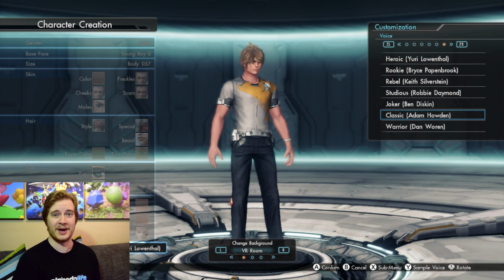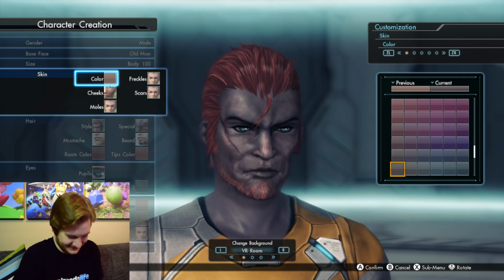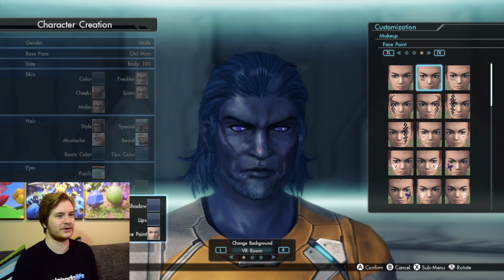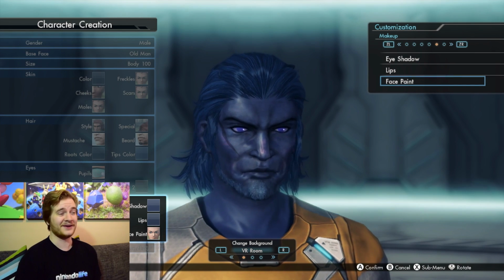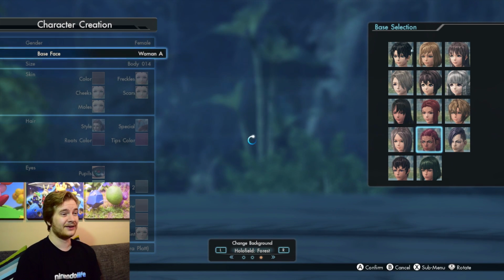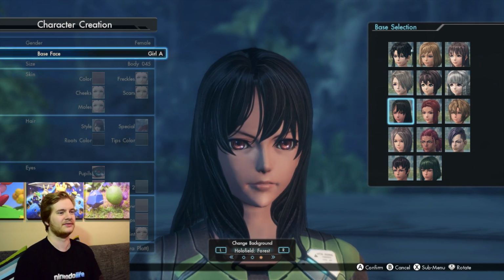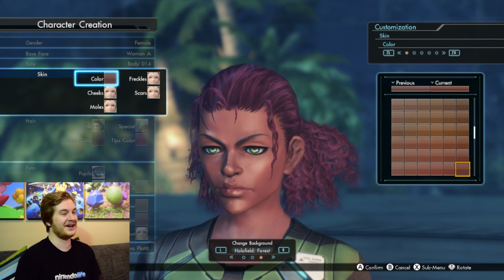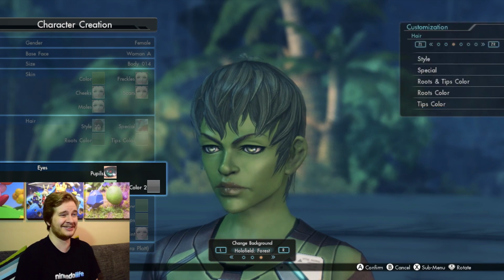Shulk & Fiora in Xenoblade Chronicles X as Character Voices | Character Creation with Alex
Shulk & Fiora's voice actors have returned for Xenoblade Chronicles X! It's a shame we can't hear them speak outside of screeching 'BACKSLASH!' at the top of their lungs, but it's a nice touch nonetheless. Join Alex as he indulges in some wackiness in the character creation tool in Xenoblade Chronicles X!